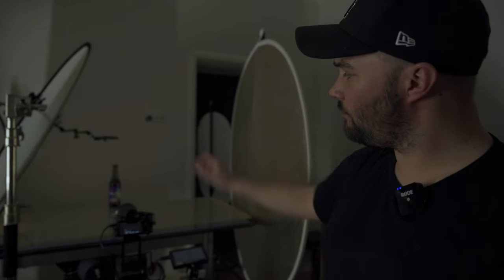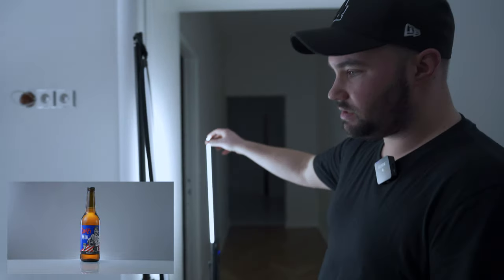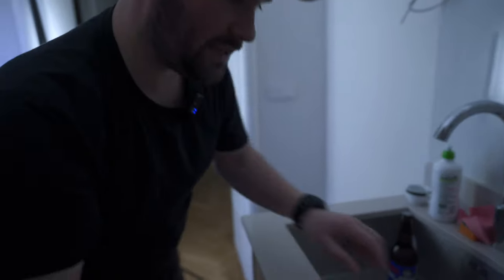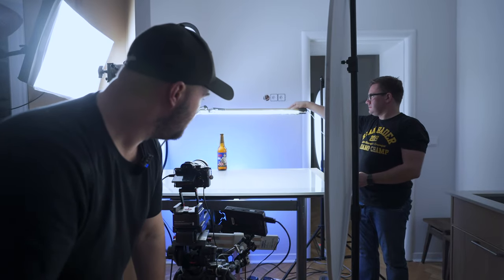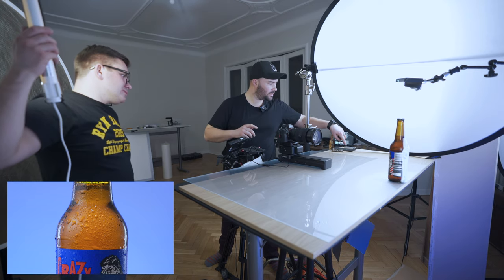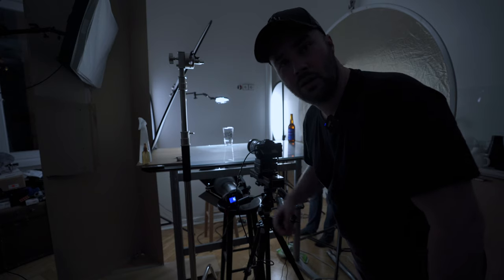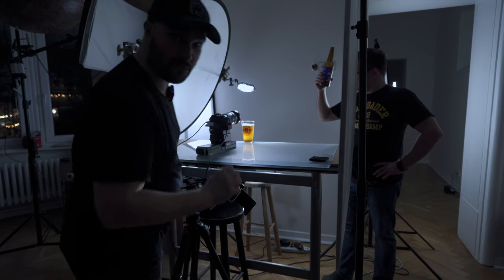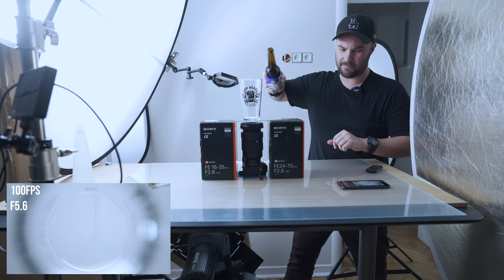HOW TO FILM BEER | Product lighting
HOW TO FILM BEER. I'll teach you product lighting on beer bottles and how you can become a master of it in this simple beer commercial tutorial.

Filming beer is fun and involves lots of little tricks that help make that beer looking cool and tasty. Watch and you'll find out.

Filmed with the @edelkrone.officialSliderONE v2 PRO.

Thanks to Dawid for his help 🤜🏻❤️🤛🏻
Thanks to @AleBrowar for great beer 🍺

If you have any questions at all about this beer commercial, post them below in the comments and I'll make sure I get back to you.